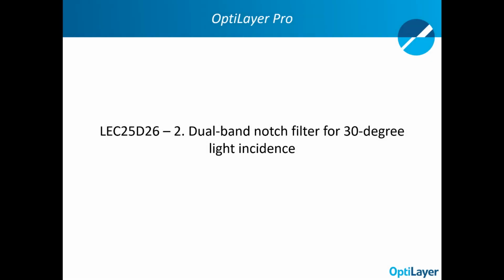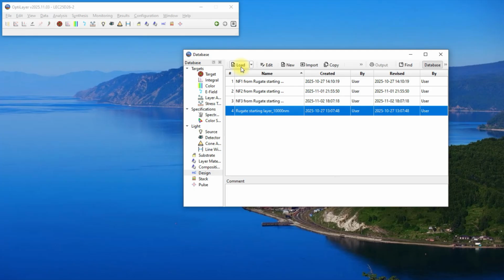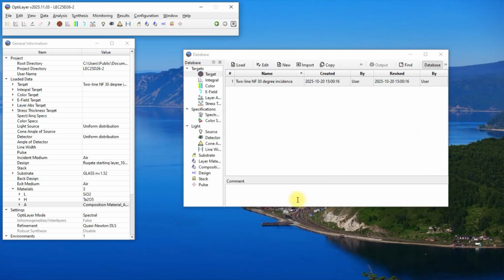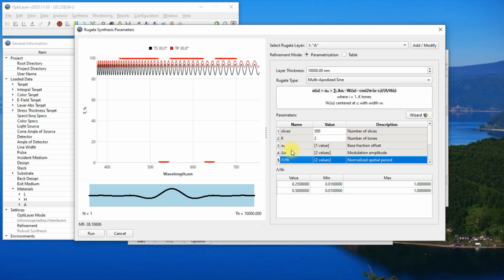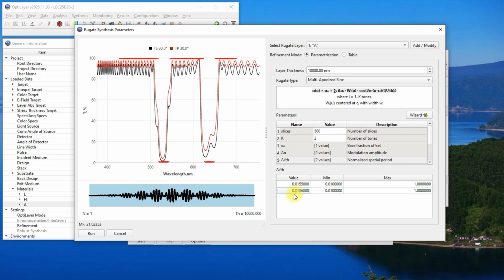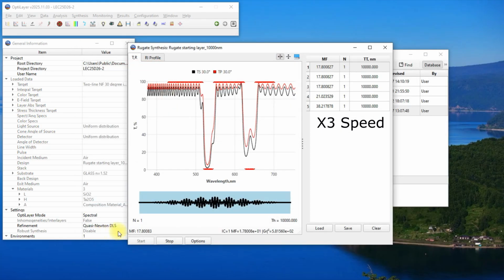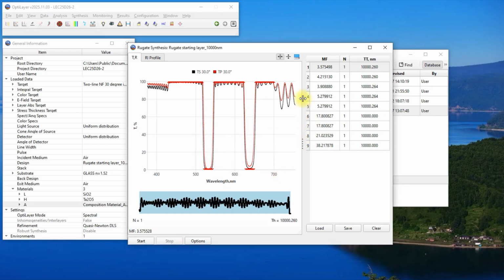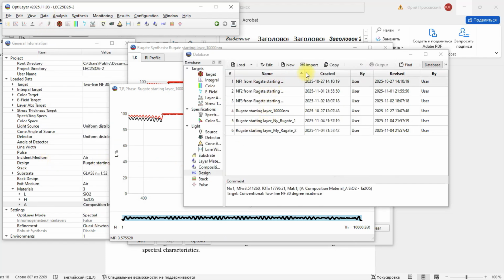Lec25D26-2. Dual-band notch filter for 30-degree light incidence.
The purpose of this example is to demonstrate the use of Rugate Synthesis option for the design of rugate-type coatings, i.e., coatings with a continuously varying refractive index profile.